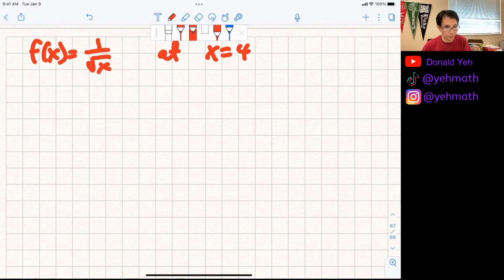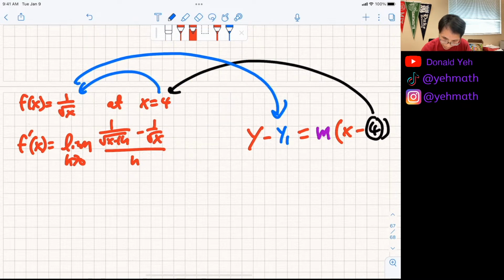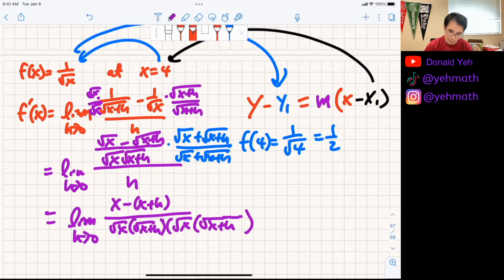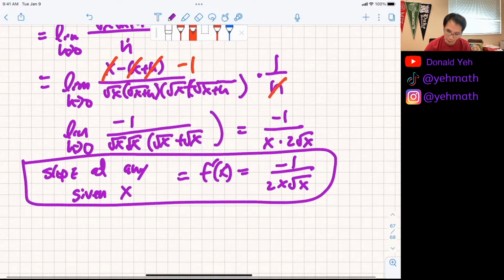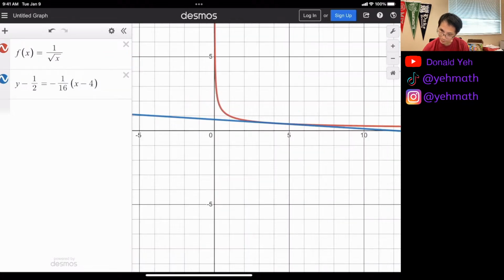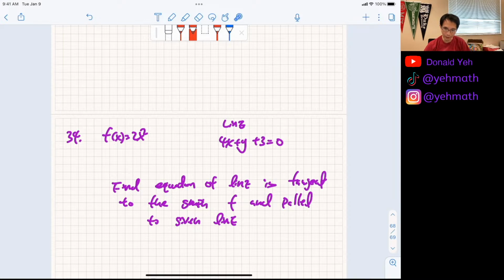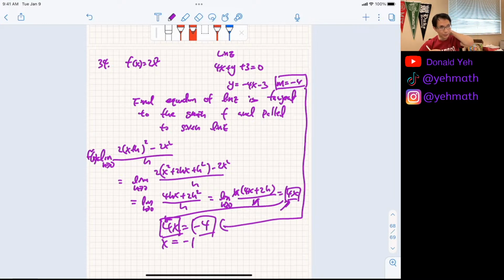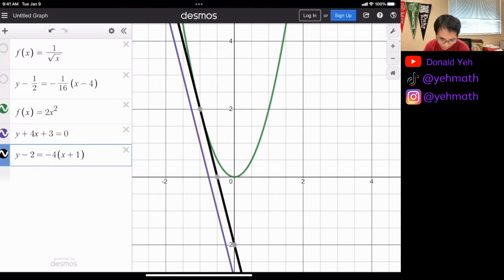Ap Calculus equation of tangent line